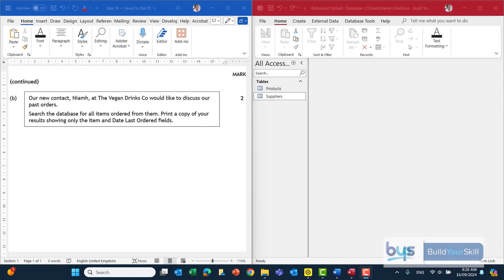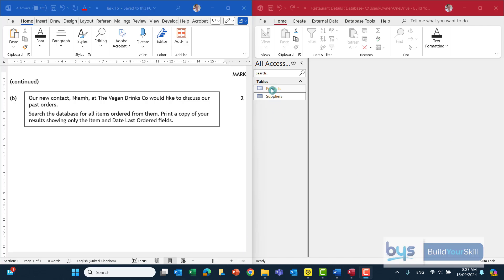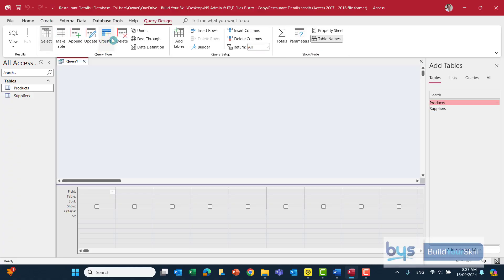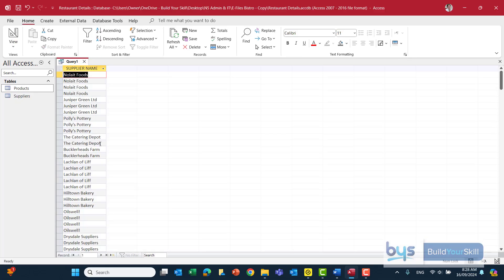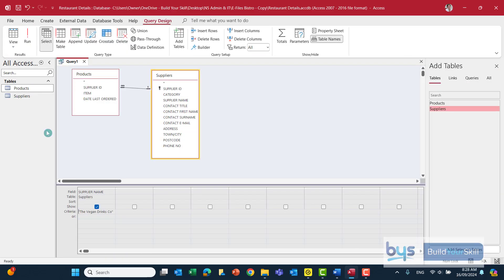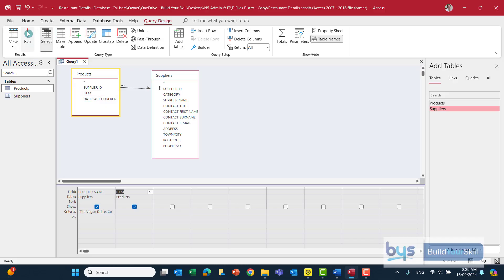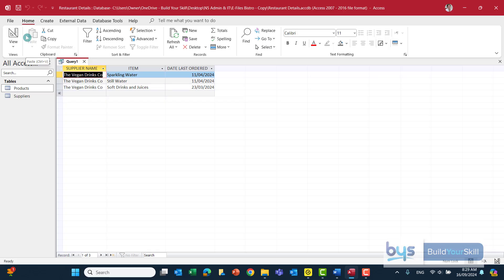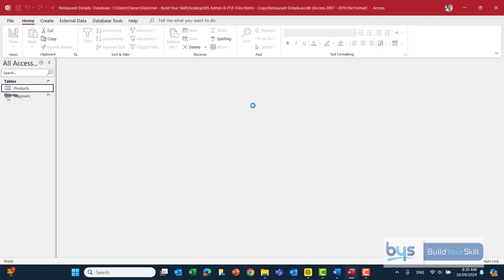2024 N5 Admin & IT - Database Query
Task 1b from the 2024 N5 Admin & IT paper, a 2 mark question to create a Query.